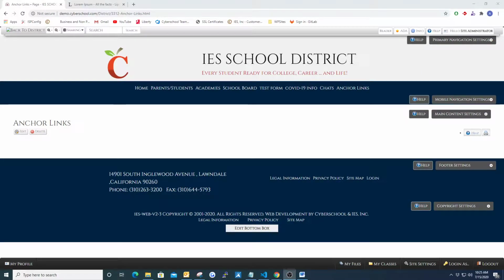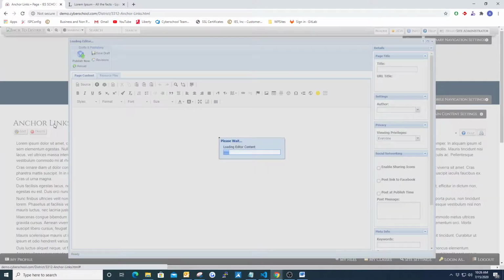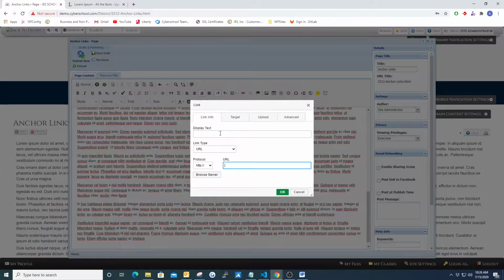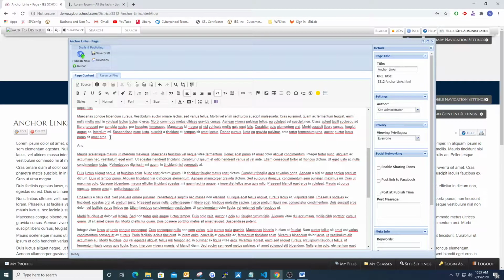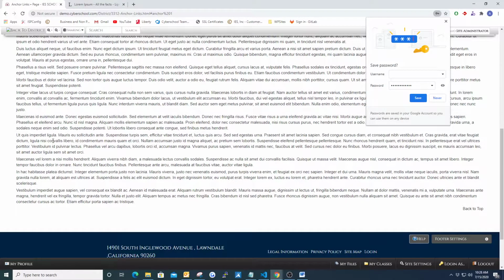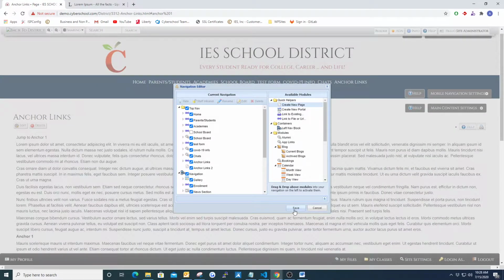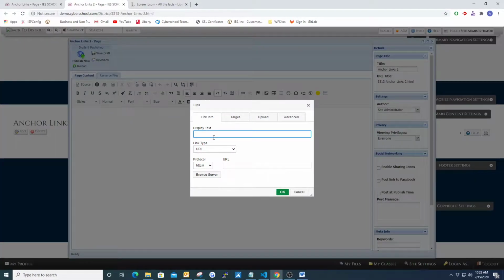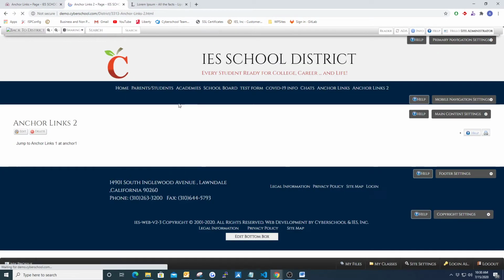How to use Anchor Links in Cyberschool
This quick video goes over how to use anchor links in Cyberschool.